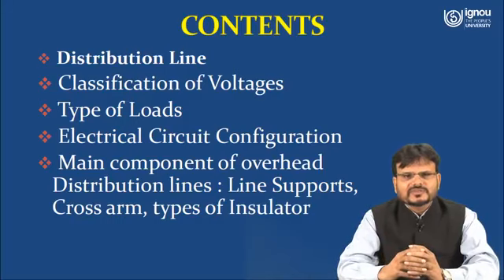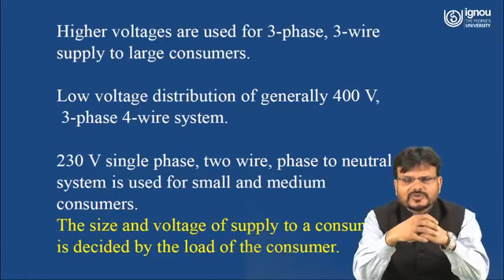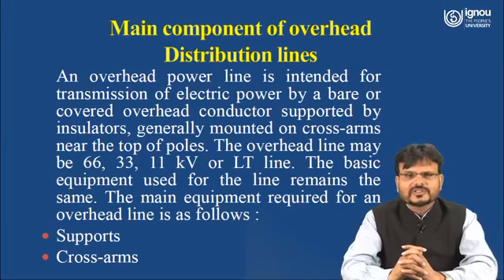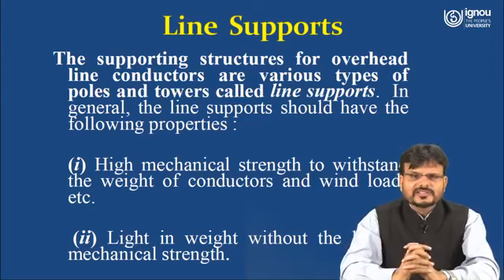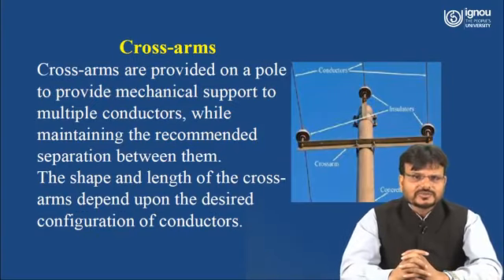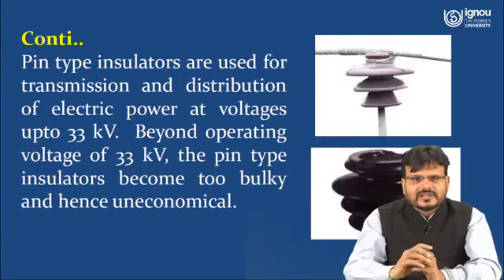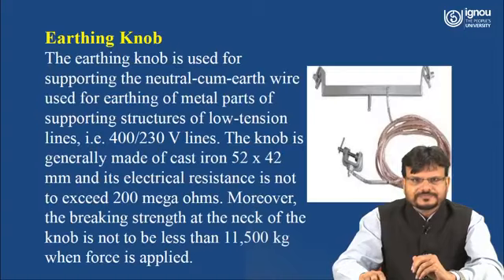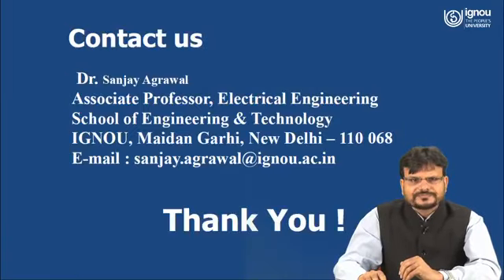Mechanical Design of overhead distribution line | IGNOU | indira gandhi national university